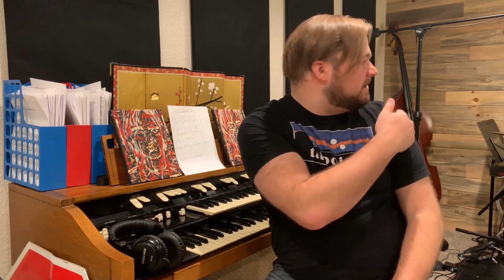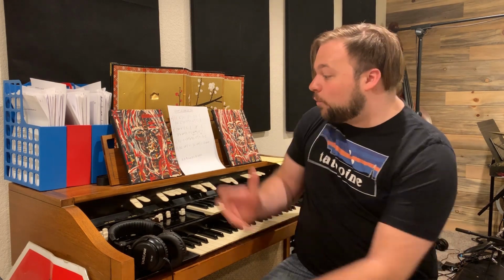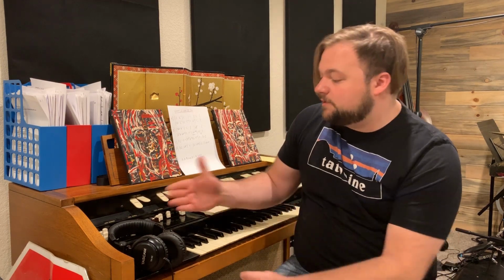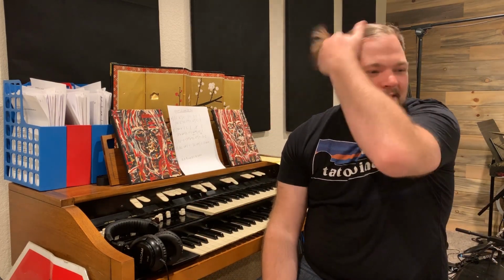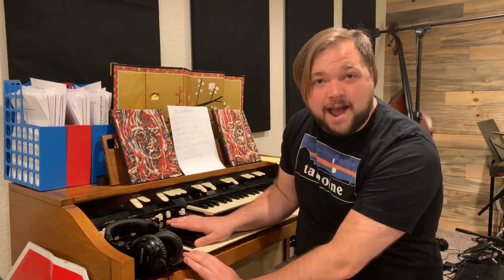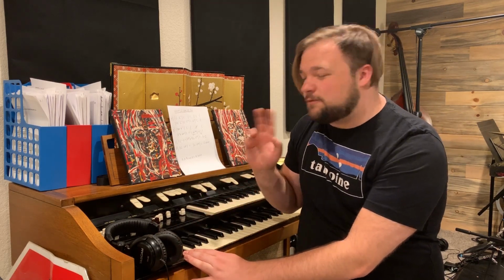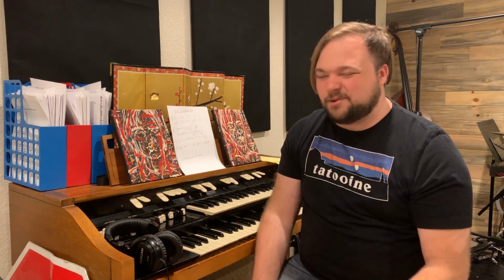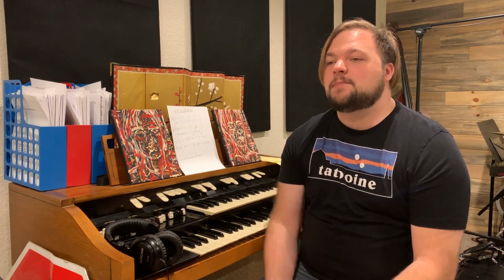Is It Worth Buying Real Instruments in 2019?